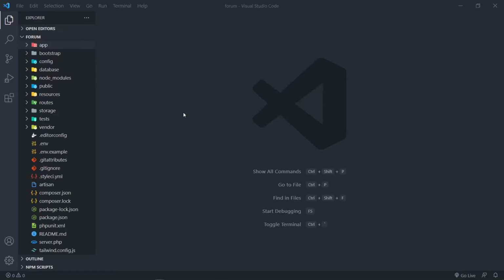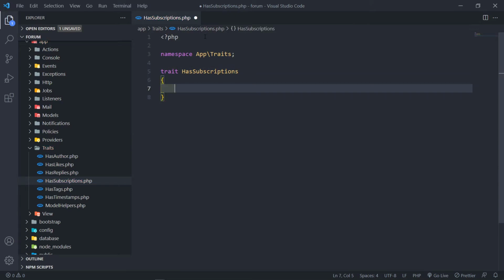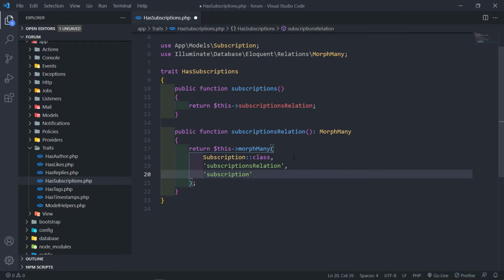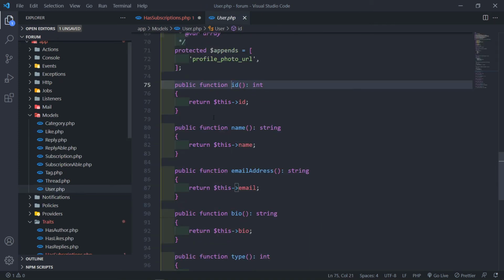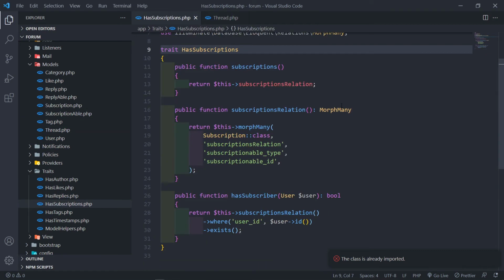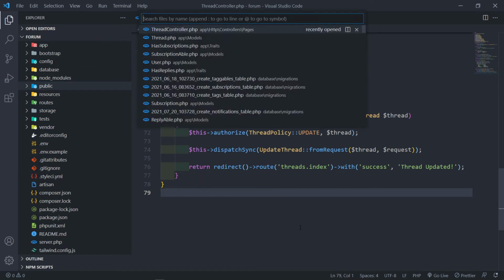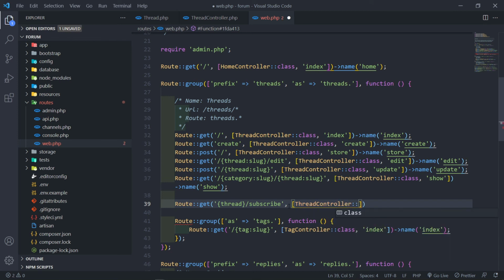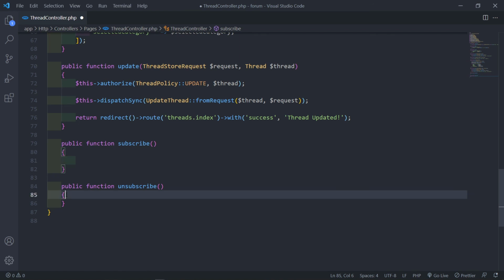Create a forum with Laravel 8 | Subscribe: Create Trait and Routes | Part 69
Timestamps:
0:00 Introduction and setup
0:35 Create HasSubscriptionsTrait
5:32 Implement interface and trait in Thread Model
7:32 Create routes for subscriptions